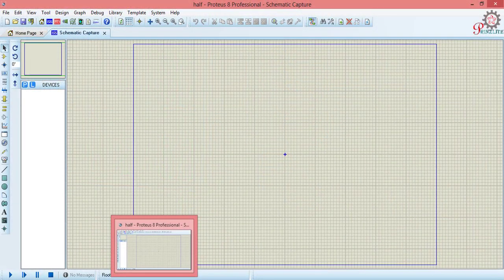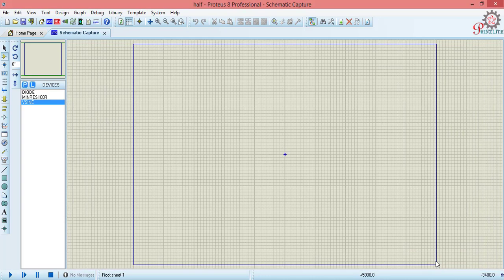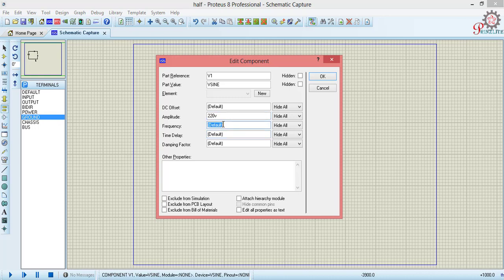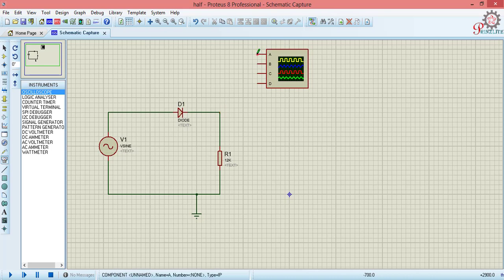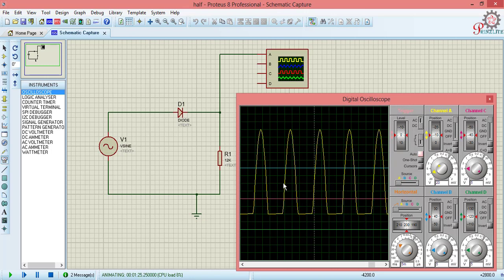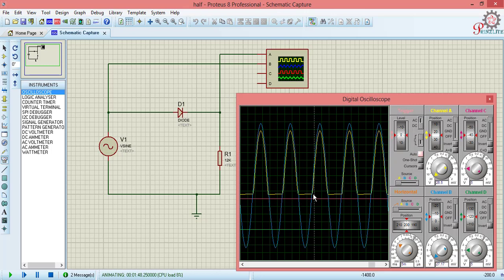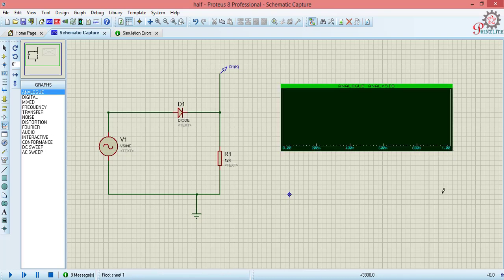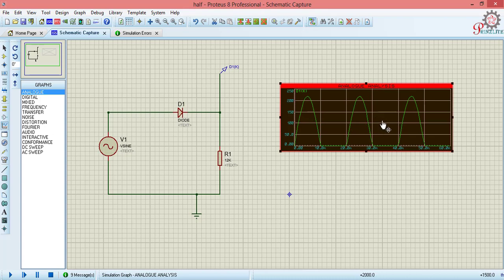Tutorial Number 3: Half Wave Rectification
Using Proteus to simulate Half wave rectification circuit.